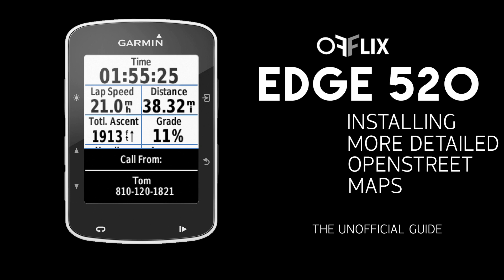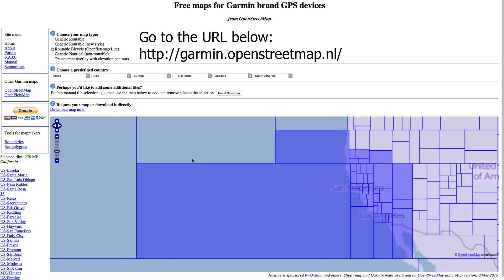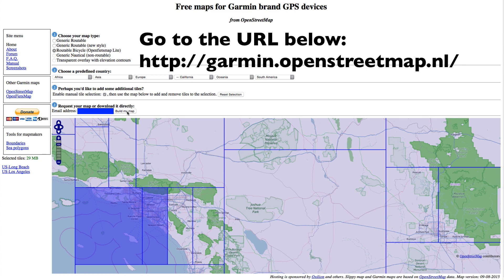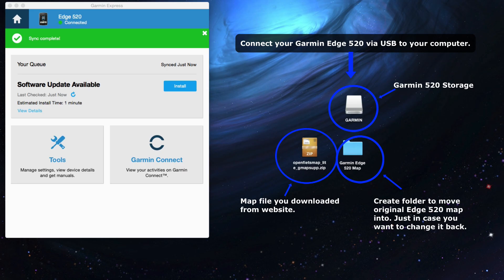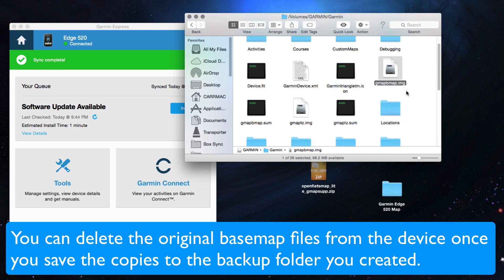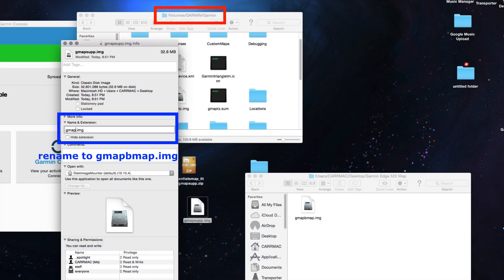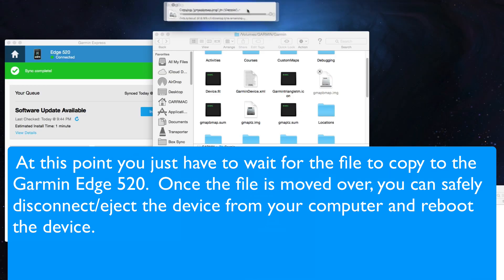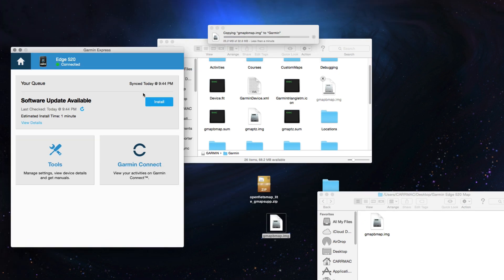Garmin Edge 520 - Installing OpenStreetMaps (Improved Audio) AS OF 2015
*THIS VIDEO IS NOW OVER 7 YEARS OLD AS I AM ENTERING THIS EDIT(05/10/2023). A SMALL NUMBER OF USERS ARE MENTIONING HAVING ISSUES LATELY. BE CAUTIOUS AND KEEP A BACKUP OF YOUR ORIGINAL FILES.  THANK YOU FOR YOUR SUPPORT. I also take note the the Open Street Maps website has changed . These are macOS instructions, but the Windows instructions should be similar.  One helpful commenter mentioned that you do not have to unzip anything if you are downloading the file on a Windows machine.  You only have to change the file extension.

I’m assuming that many of you who purchased a Garmin Edge 520 are new to the cycling/bike computer world.  If you were unhappy with the level of detail provided by the default maps on the device, you can load OpenStreetMaps onto the device for free.  This will give you more street level detail.

I put together this incredibly long-winded tutorial on how to load the more detailed OpenStreet Maps on your Garmin Edge 520.  I am not associated with Garmin or OpenStreet Maps in any way.

Here are a few things that will get you started.

You are going to want to go to this site to download the maps

This tutorial is specifically for the Garmin Edge 520 because some of the other devices have an SD card and the process is a little different.